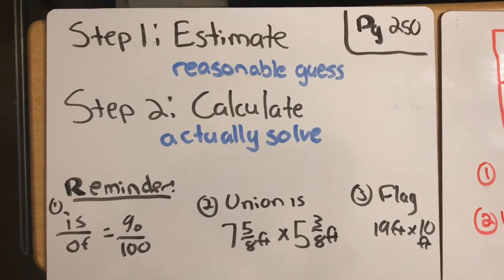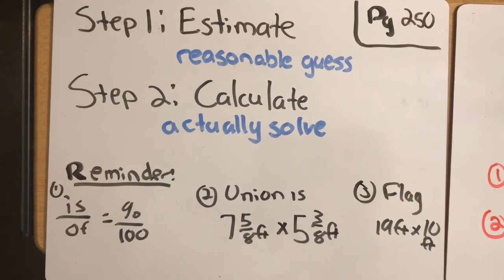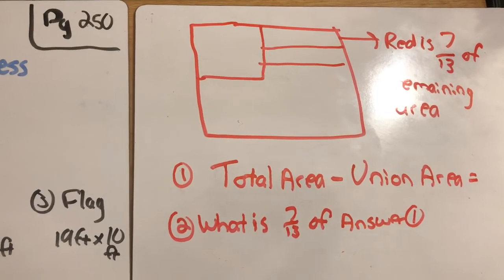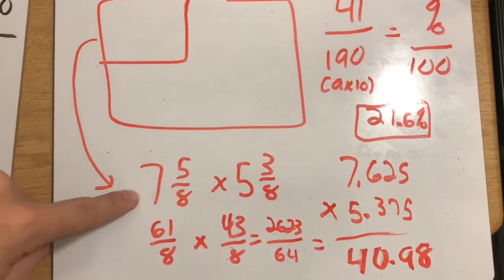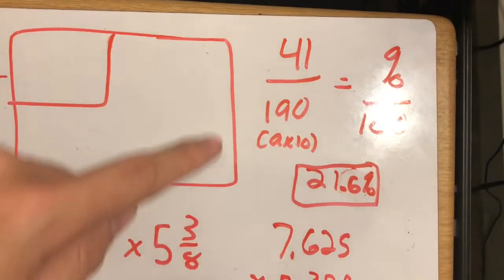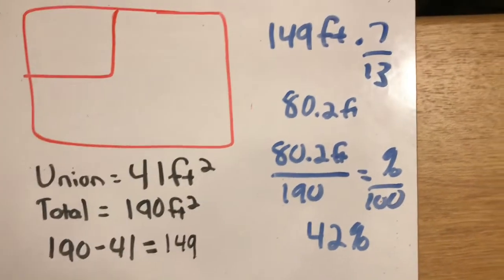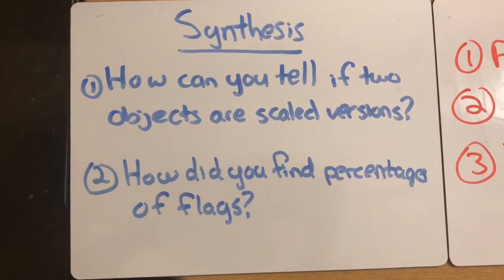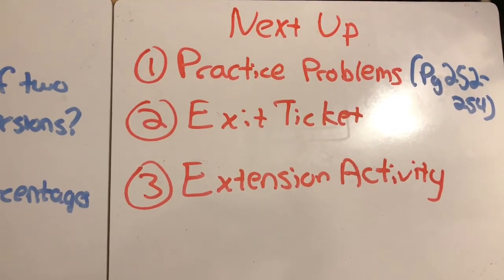Flipped Classroom 1D